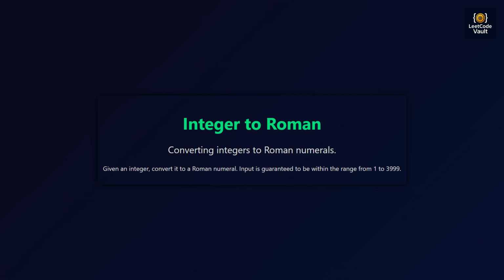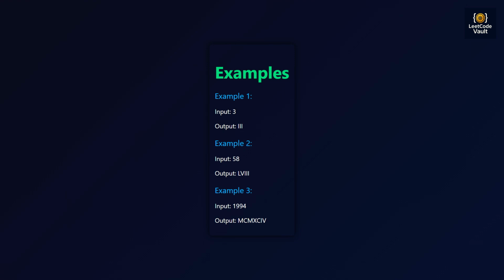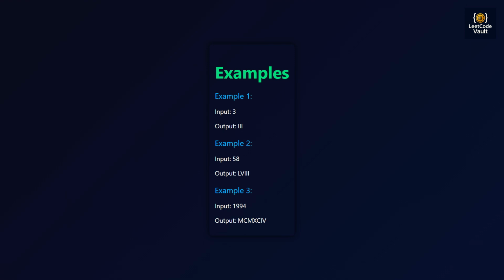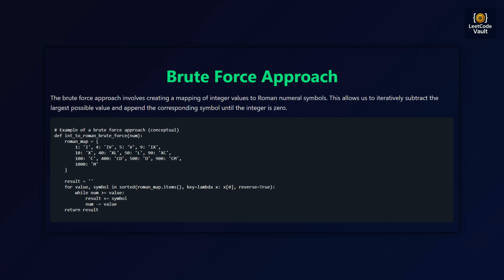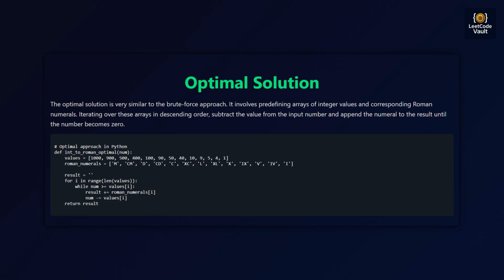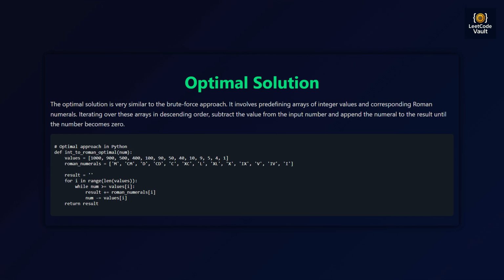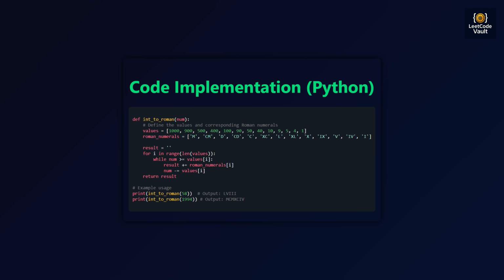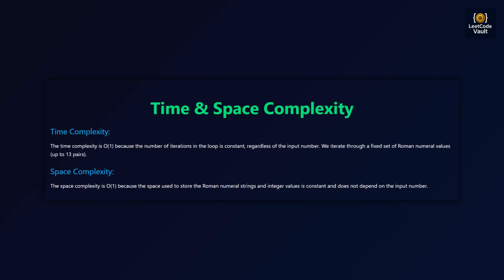Integer to Roman - Efficient Conversion Algorithm | LeetCode 12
Unlock the solution to LeetCode's 'Integer to Roman' (Problem #12)! This video offers a detailed guide on converting integers to Roman numerals. We cover mapping values and constructing strings with a step-by-step implementation. Perfect for acing coding interviews, practicing medium-level problems, and strengthening your understanding of number systems and string manipulation.